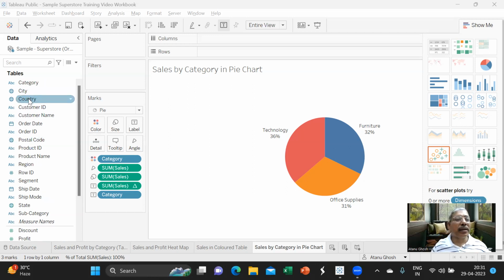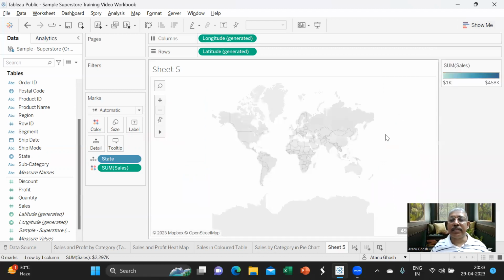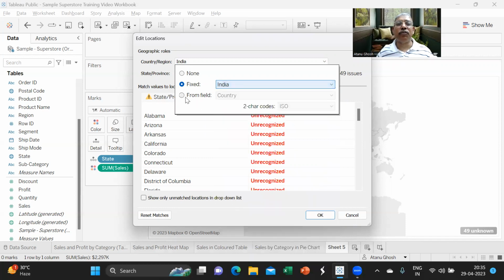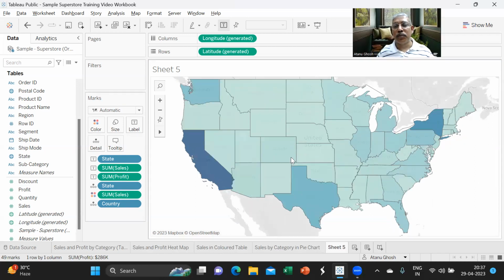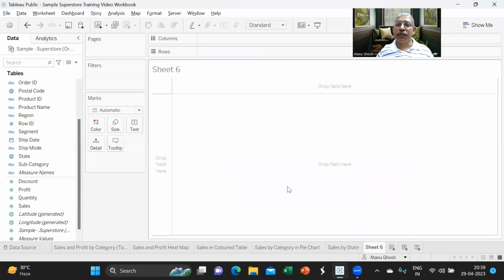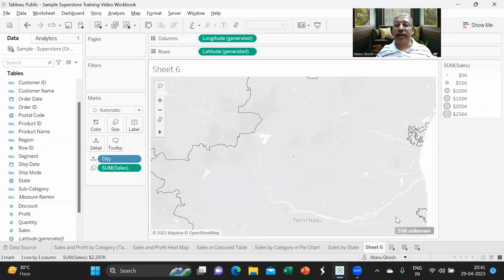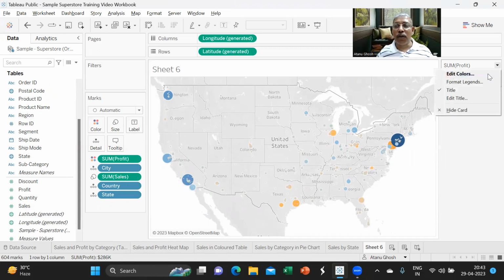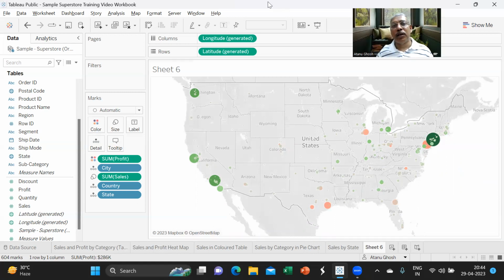Tableau - 4 (Geolocation Charts)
Data visualisation with Tableau
Geo-location charts